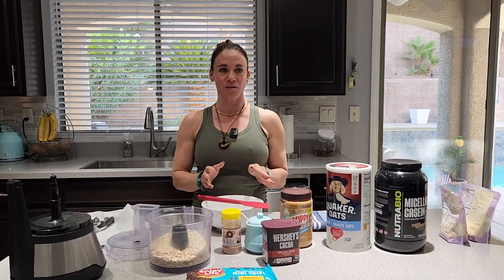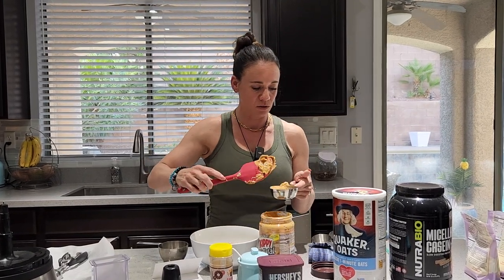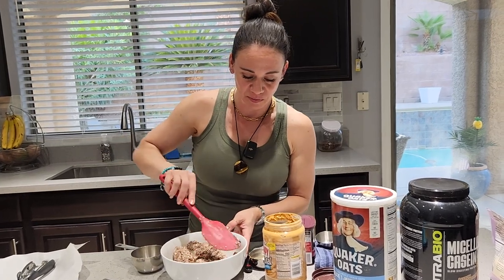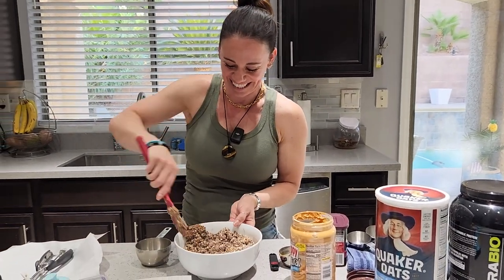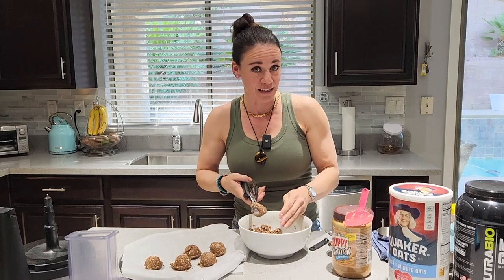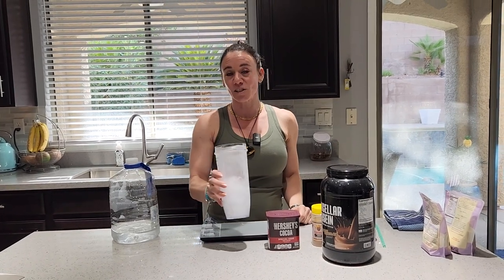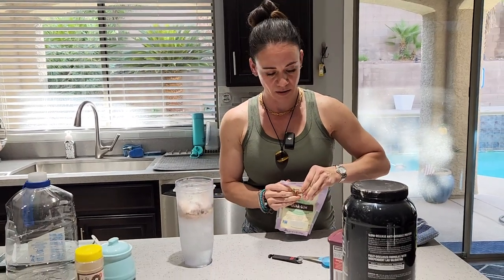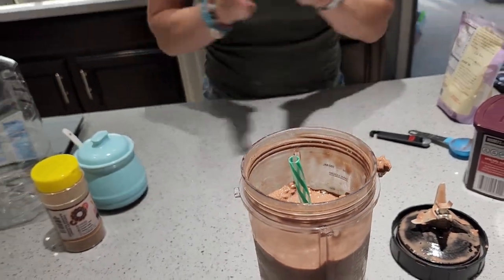Kim's Kick Ass Cooking | Dessert Anyone?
Kim is back with two yummy snack recipes.  A no bake high protein peanut butter balls and a super chocolate shake.